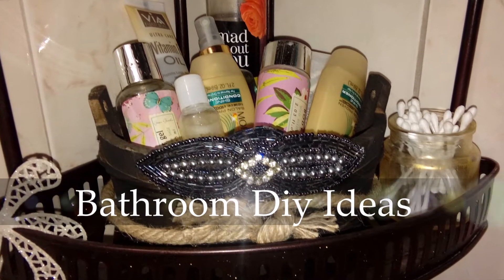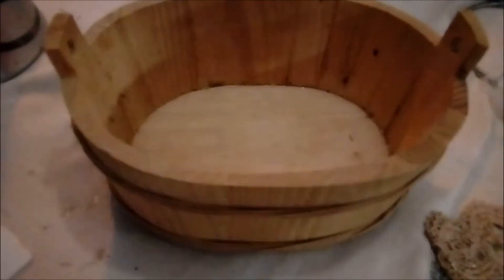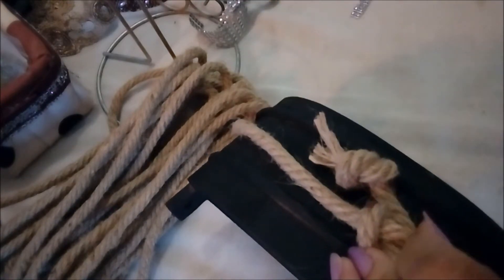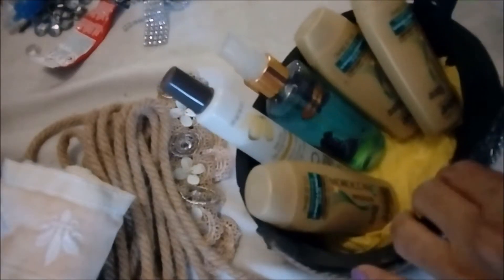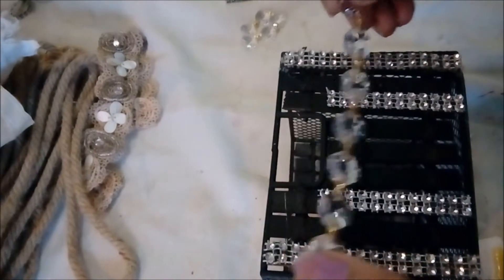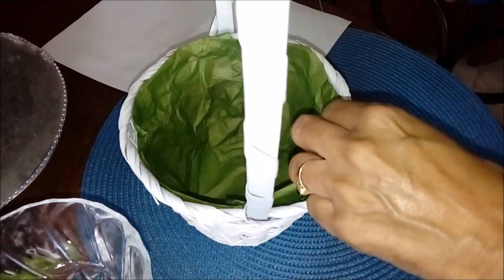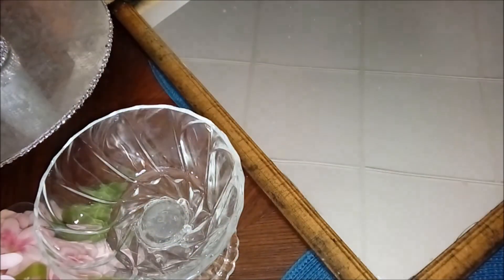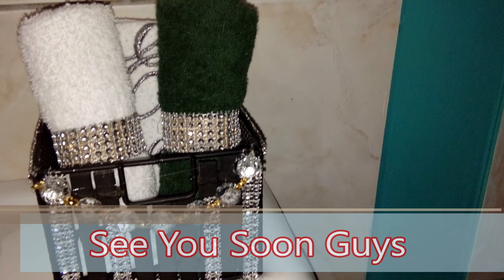Bathroom Diy's Decorating Ideas/on a budget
Theclastyle
from my house to yours presents
Cool ideas for your bathroom decor to create a welcoming feel for your guest..